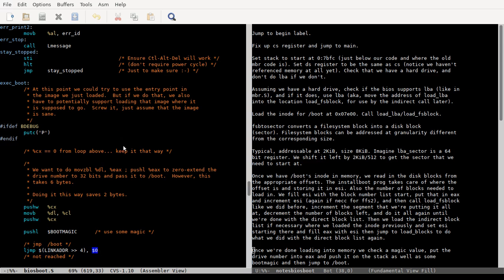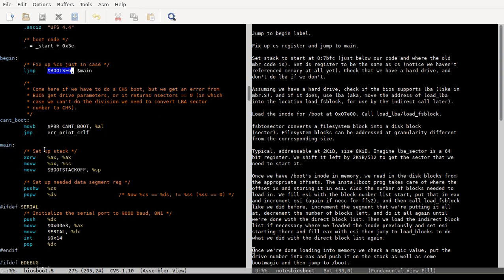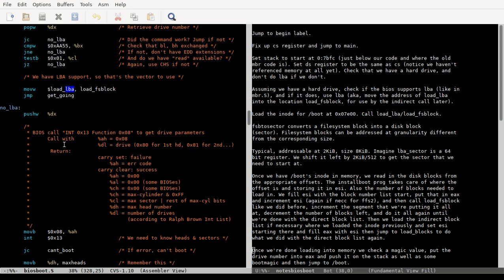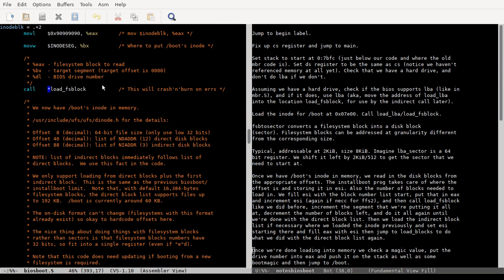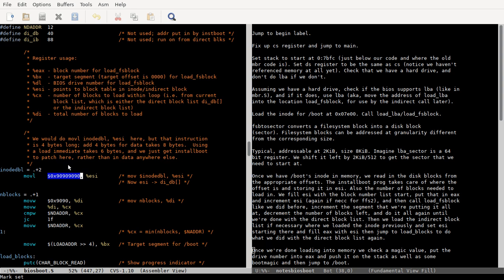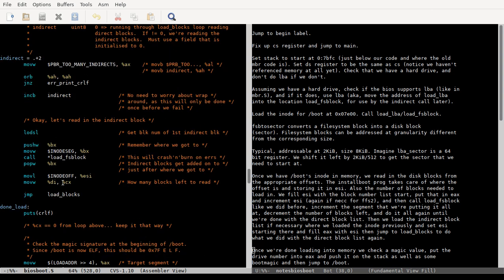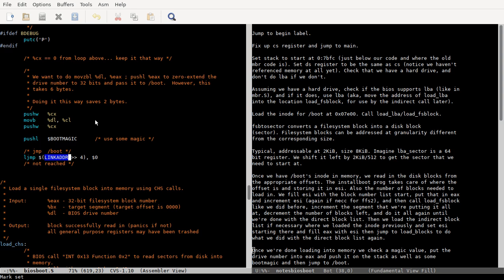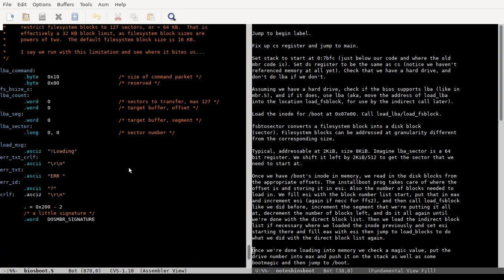OpenBSD boot - biosboot.S: 2nd stage bootloader, some filesystem stuff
Here we look at the code that actually loads in the /boot program. As a side effect, we discuss a little about OpenBSD's file system.